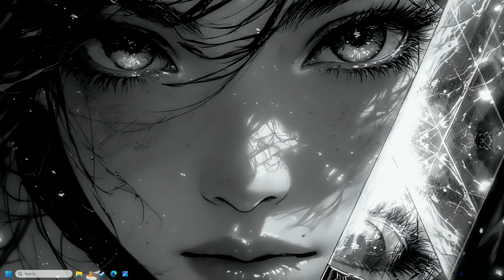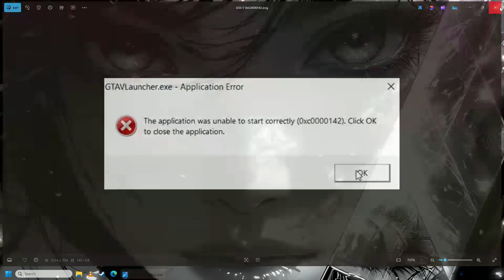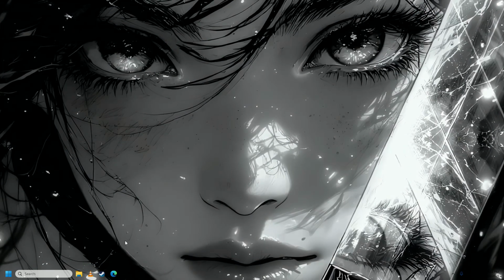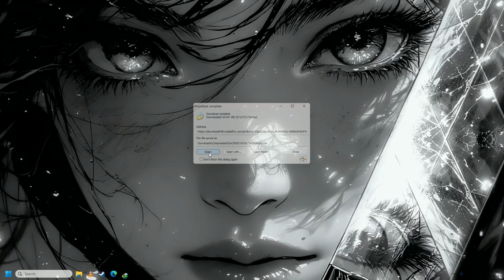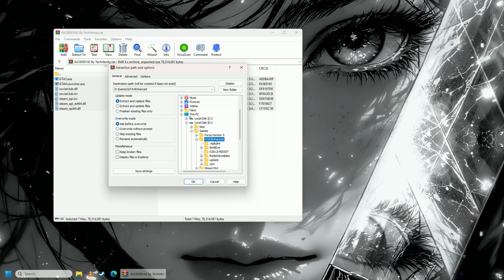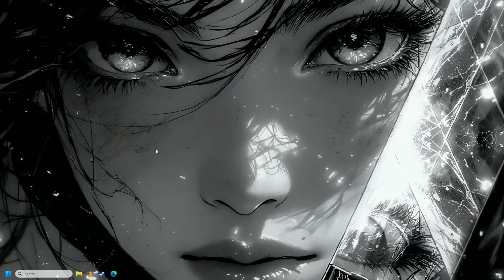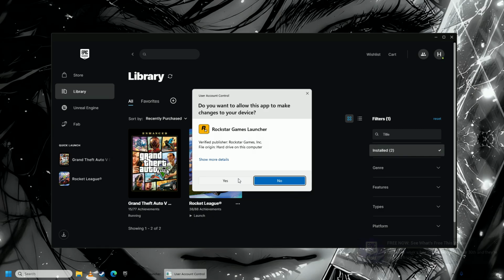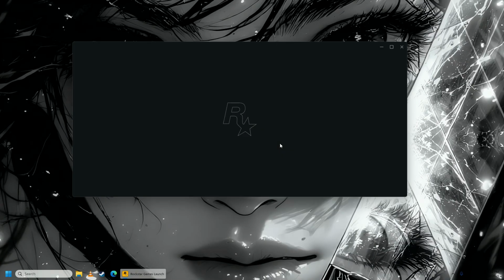How to FIX The Application Was Unable to Start Correctly 0xC0000142 in GTA 5 (2025)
The *0xc0000142 error* in GTA 5 is a common startup issue that prevents the game from launching properly. This usually happens due to missing DLL files, outdated drivers, or corrupted system components. Here’s a simple and effective guide to fix it in 2025.

*Step 1: Run GTA 5 as Administrator*
Right-click on *GTA5.exe* then choose *Run as administrator*. This ensures the game has the required permissions to access essential system files during launch.

If you use *Steam*, *Epic Games*, or *Rockstar Launcher*, go to your GTA 5 library, open *Properties*, and select *Verify integrity of game files*. This will scan and replace any damaged or missing game data.

*Step 3: Reinstall Visual C++ Redistributables*
Corrupted or outdated Visual C++ libraries often cause this error. Download the latest supported *Visual C++ Redistributables* from Microsoft’s official website and reinstall both x86 and x64 versions.

*Step 4: Update Your Graphics Drivers*
Ensure your GPU drivers are up to date. Visit the NVIDIA, AMD, or Intel website to download the latest versions compatible with Windows 11 or Windows 10. After installation, restart your computer.

*Step 5: Disable Third-Party Mods and Overlays*
Mods or overlays like Discord and GeForce Experience may interfere with game startup. Temporarily disable them and try launching GTA 5 again.

After making all changes, restart your system to refresh processes and apply the fixes completely.

By following these steps carefully, you can easily fix the *0xc0000142 error* and enjoy GTA 5 without interruptions.

-- TechVersity